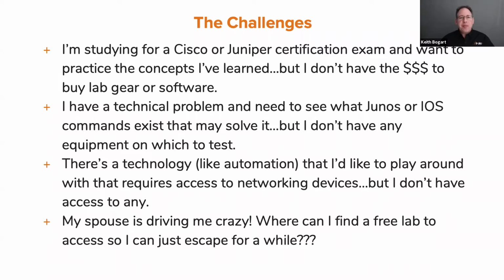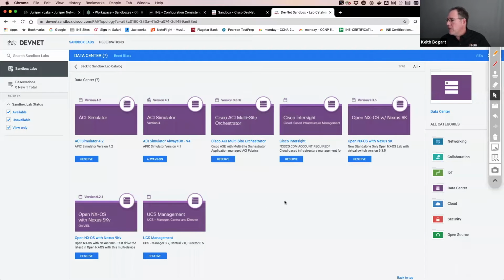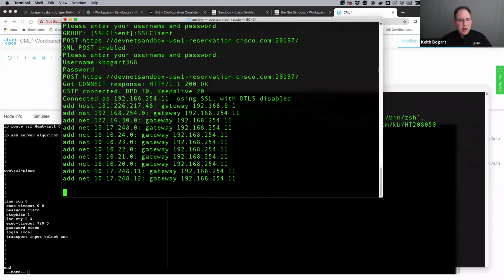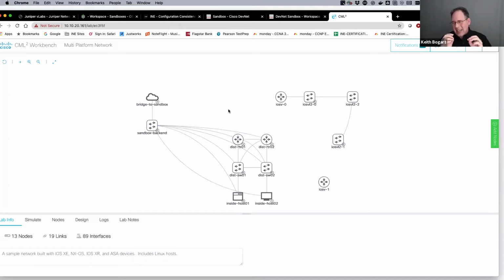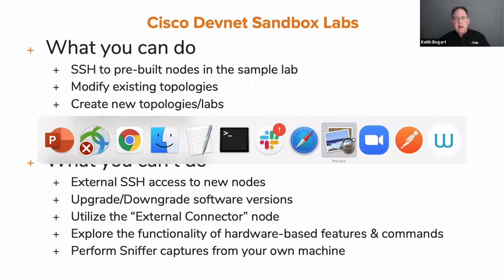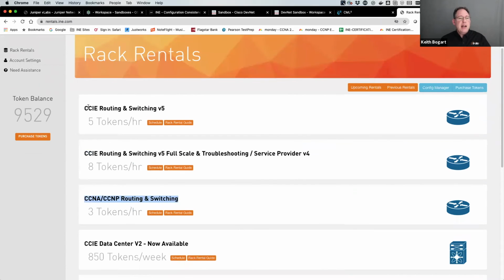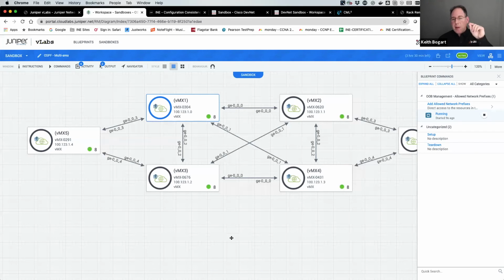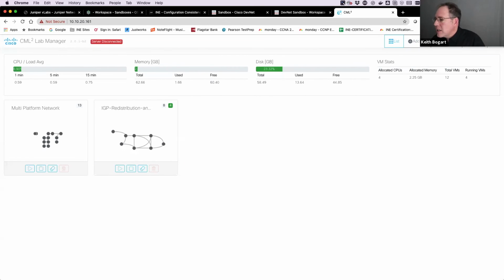INE Live Webinar: Creative & Free Labbing With Sandboxes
A common refrain that is heard when embarking upon a new network certification (whether it be Cisco, Juniper or something else) is the importance of working with hands-on labs. But for those with limited financial resources, gaining access to equipment or pay-as-you-go lab environments can pose a roadblock. In this webinar, INE instructor Keith Bogart will introduce you to a couple of free lab-related resources that you may not be aware of, Juniper's vLabs and Cisco's DevNet Sandboxes. You'll see how you can freely access and manipulate these labs to practice virtually any network-related concepts you wish.

Advance your career anytime, anywhere with INE’s on-demand Networking courses, quizzes and hands-on exercises. Instantly access over 5,000 hours of video training along with guided learning paths and quizzes to land your dream job.